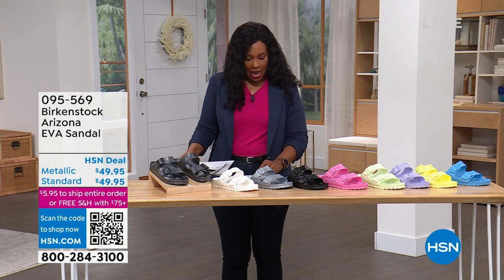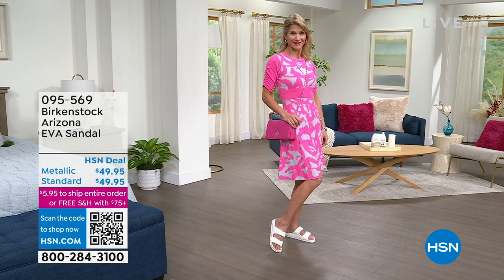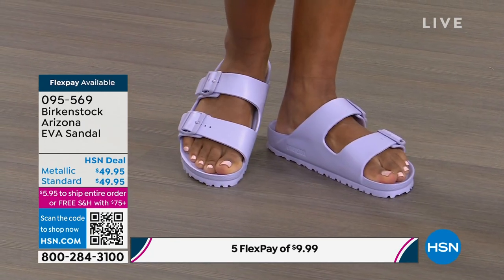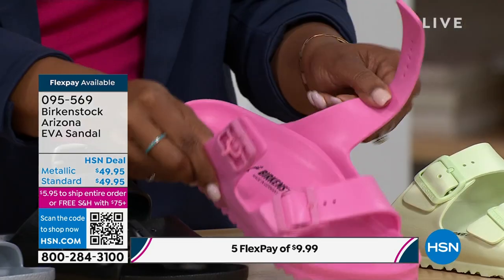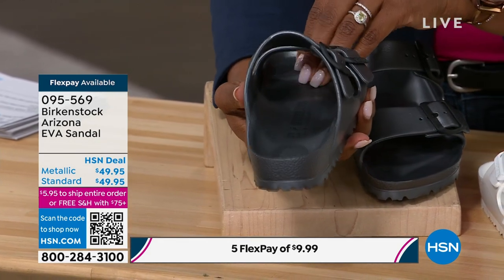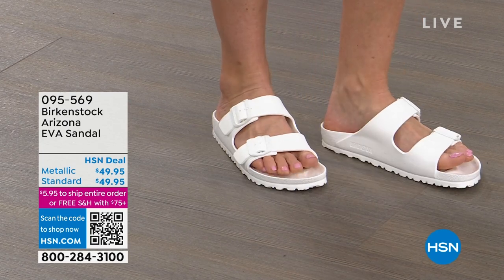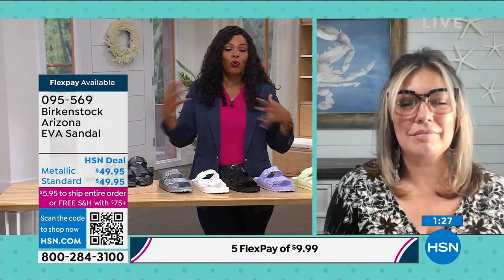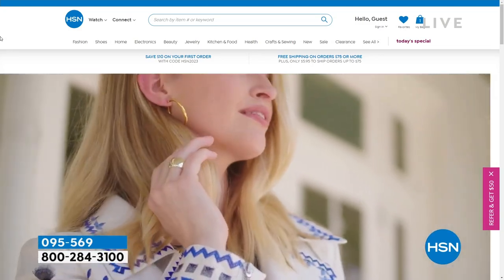Birkenstock Arizona EVA Sandal Metallic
Make a splash wearing this lightweight sandal. They're made with the Birkenstock contoured footbed you know and love, only it's all part of the waterproof EVA design.